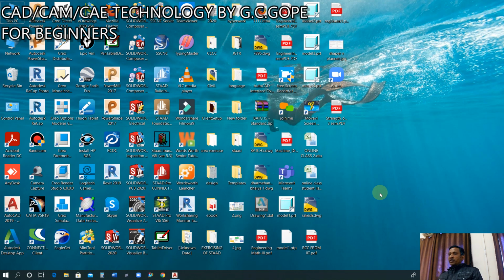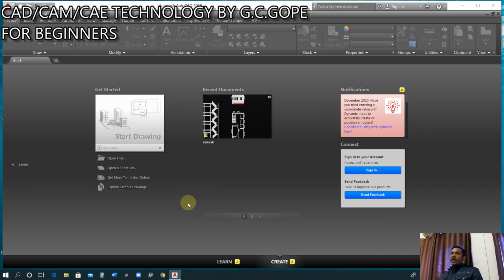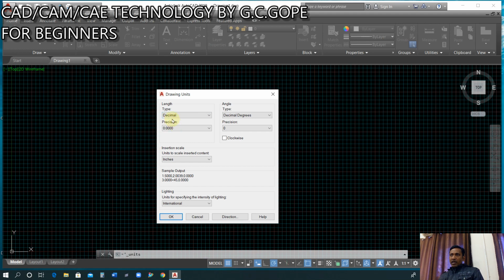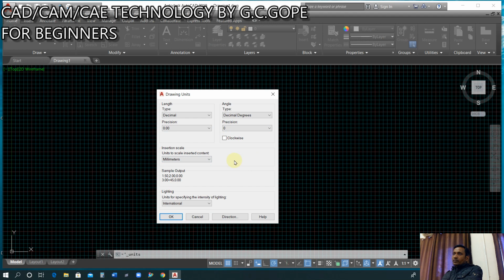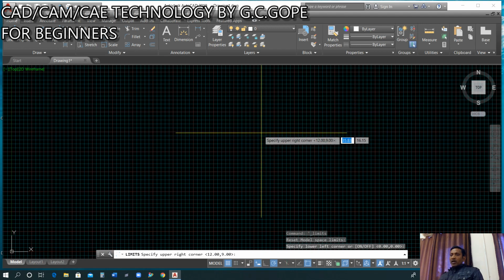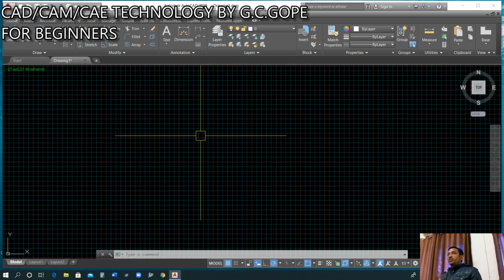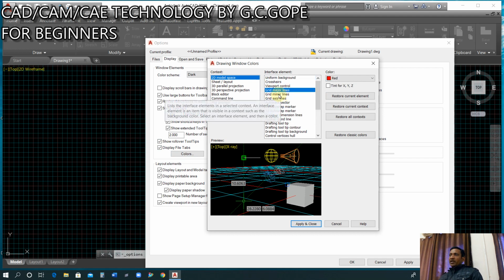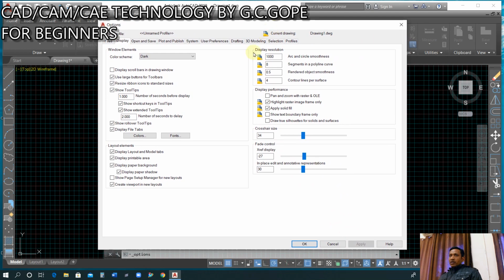AUTO CAD FOR BEGINNERS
AUTO CAD COMPLETE SETUP